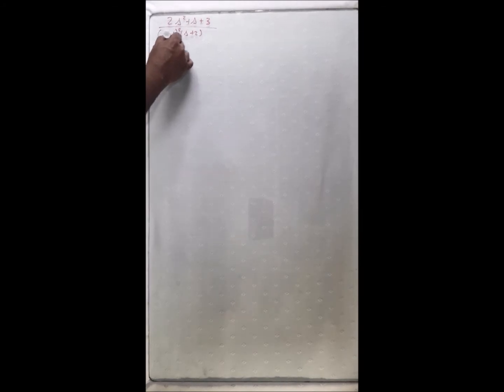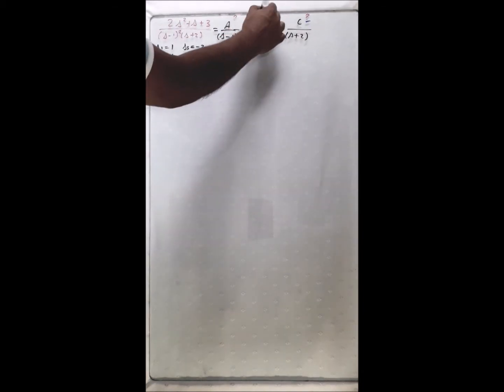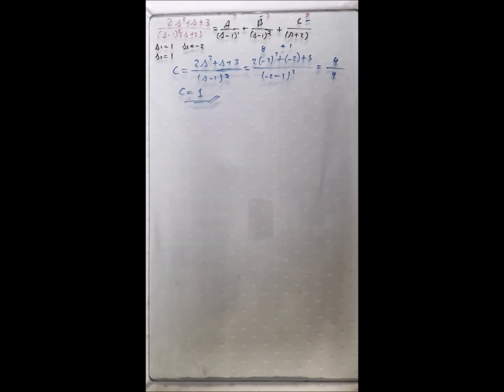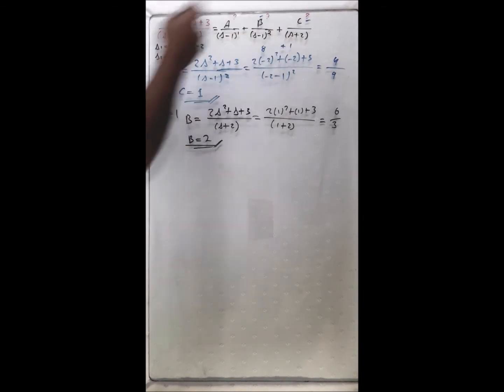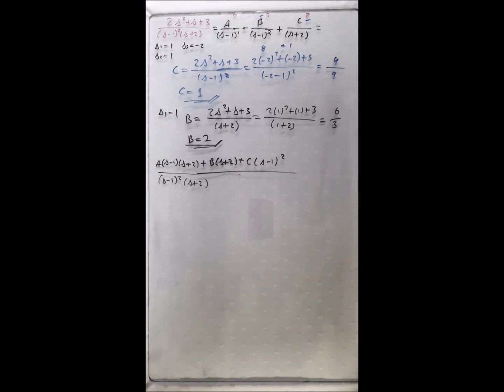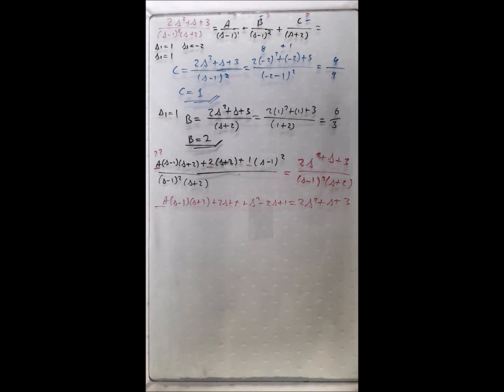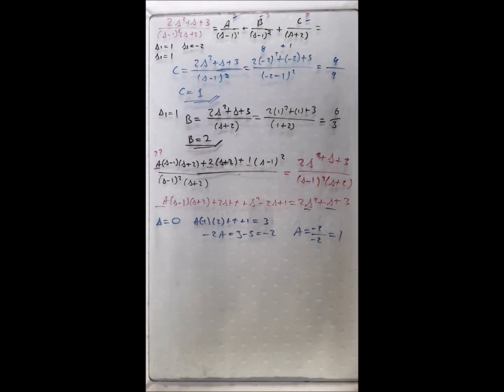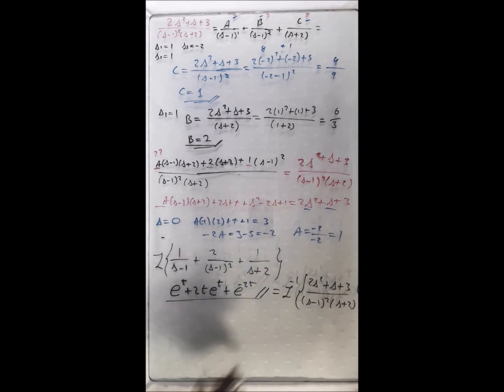Partial Fractions Real Repeated Roots Example